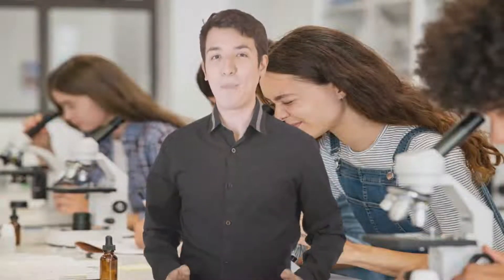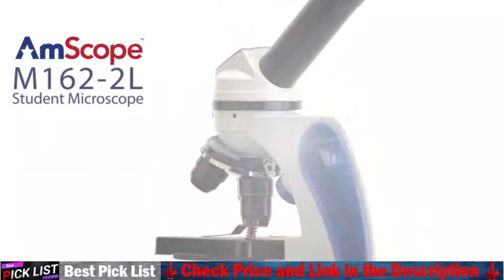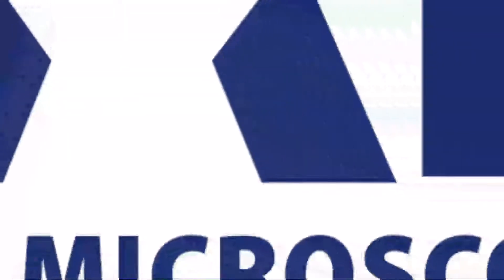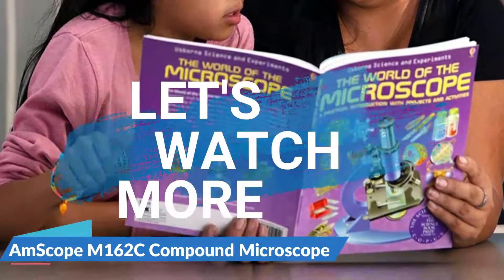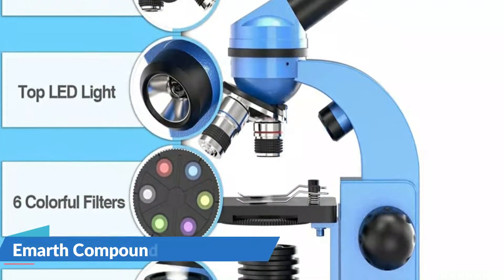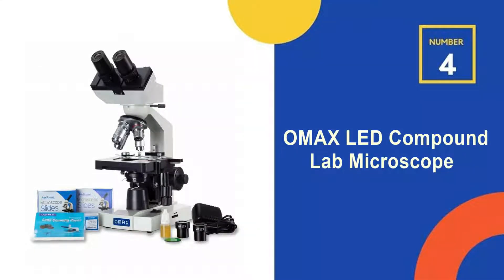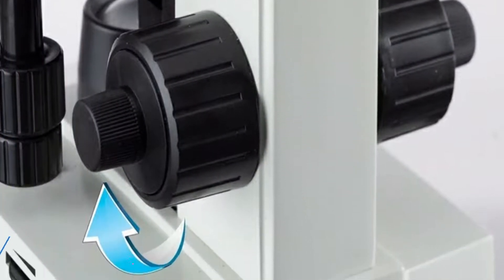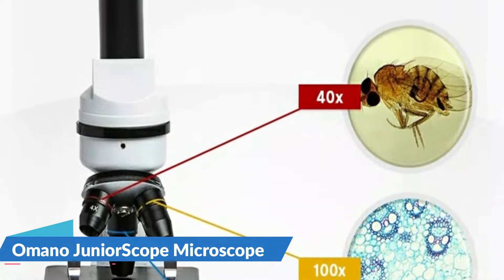Best Students Microscope 2023-2024 👌 Top 5 Best Microscope for Students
Only the Best microscope for students we listed in today's best microscope for students reviews video. We try to pick the Best microscope for students on price per value. Check Links in below for price of best microscope for students we listed in this video:

✅  1. AmScope Compound Microscope✓
➜ Prices -
✅  2. AmScope M162C Compound Microscope ✓
➜ Prices -
✅  3. Emarth Compound Microscope ✓
➜ Prices -
✅  4. OMAX LED Compound Lab Microscope ✓
➜ Prices -
✅  5. Omano JuniorScope Microscope ✓
➜ Prices -

★ All above microscope for students links (paid link) are Applicable in USA, Canada & UK ★

What we do: Our team analyzes lots of best microscope for students reviews that are designed for different kinds of users. We also take expert's suggestions to make the best microscope, also pick some best students microscope. We will take into consideration quality, features, and price; so you can decide which microscope for beginners is best for you. We hope our findings will help you find the most accurate and best microscope for laboratory for car for the money.